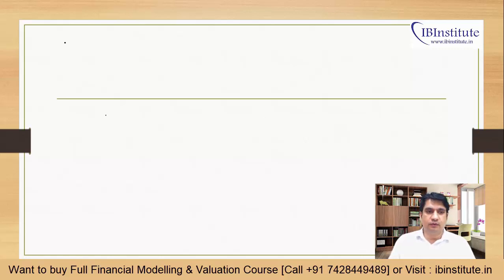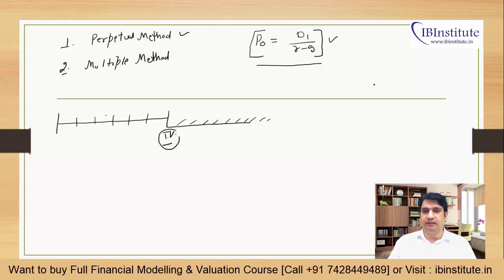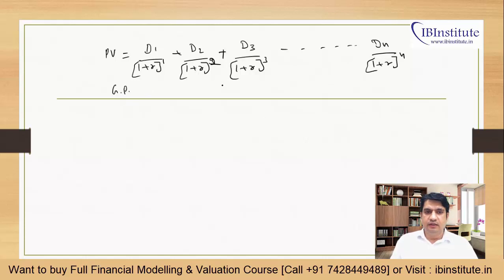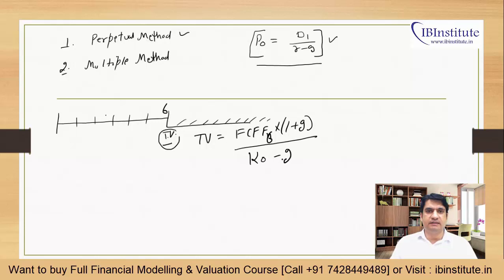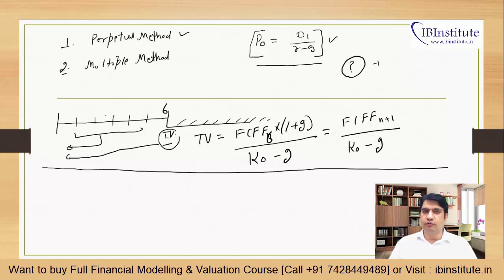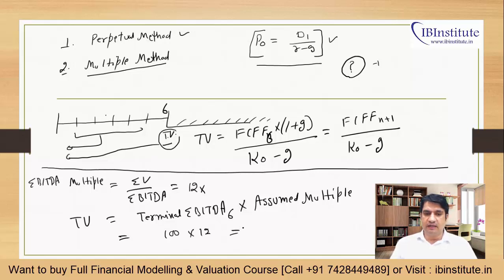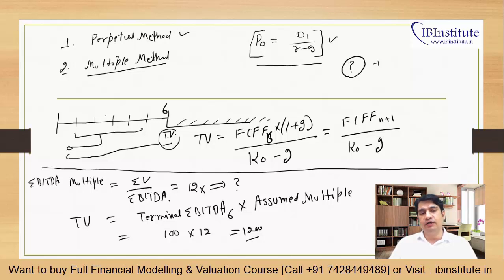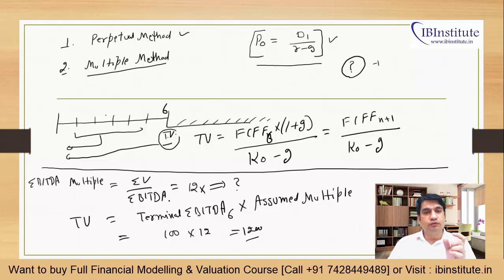How to Calculate Terminal Value | Perpetual Vs Multiple Method | DCF Valuation | Full Explanation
IB Institute is a well-known institute for training Financial Modelling and Valuation courses to students looking for Jobs and working professionals.
You can learn the financial modeling step by step using video tutorials on this channel also.

Financial Modelling refers to the process of creating an excel model that forecasts the Financial statements on the basis of assumptions.

Learn The adv Usage of Excel to Financial Models from scratch. IB Institute will help not just to polish the skills required for the Financial Analyst job but also fetching the interview opportunities in Investment Banks, Equity Research, Credit Research, Consultancy, Private Equity, and Project Appraisal.